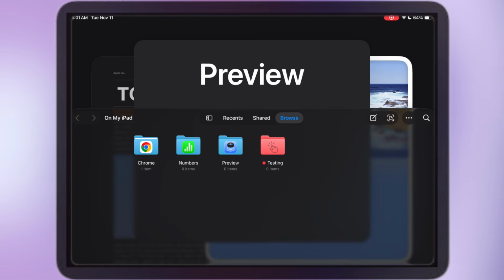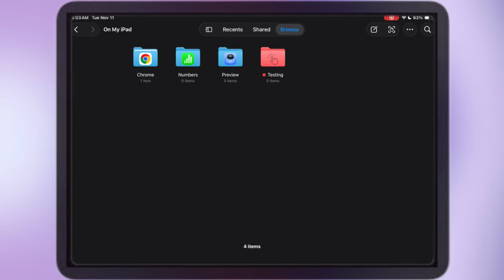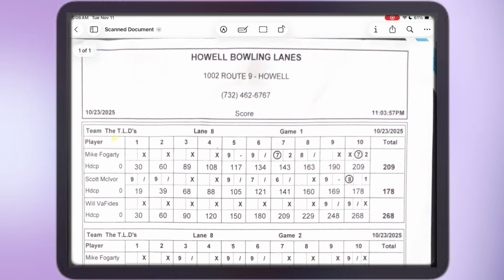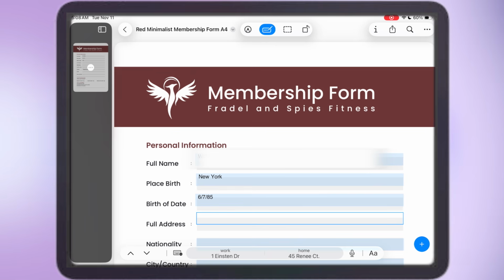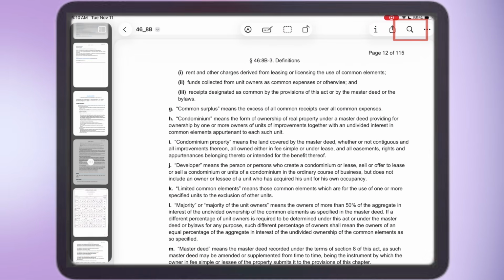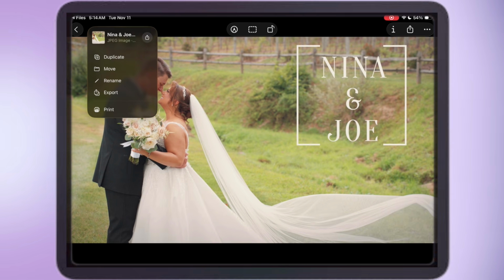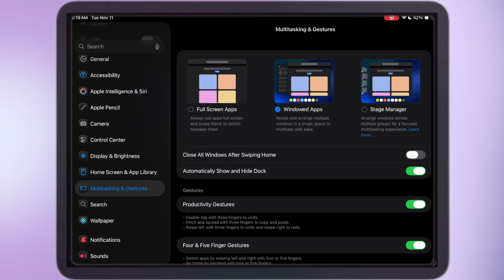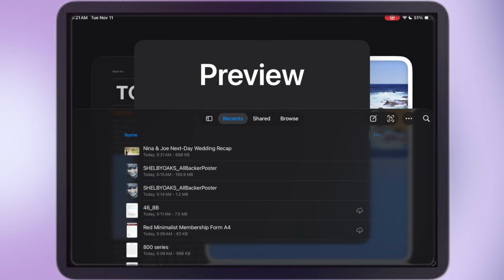The New Preview App Changes Everything on iPadOS 26 - Tutorial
Did you know your iPad just got a major productivity boost? In this video, I walk you through the Preview app in iPadOS 26, and how you can use it to edit PDFs, markup images, scan documents, and more — directly on your iPad.